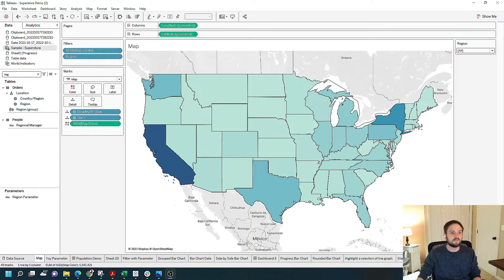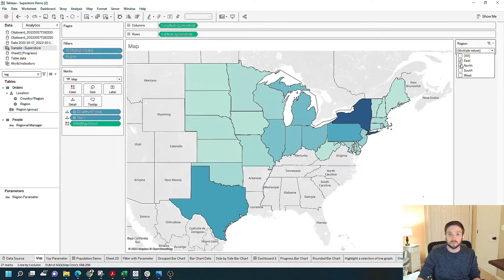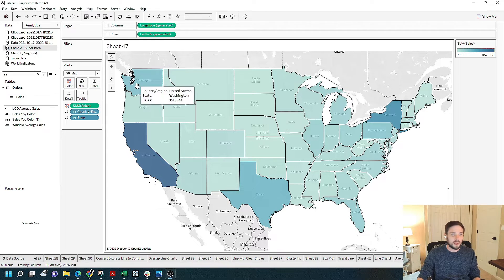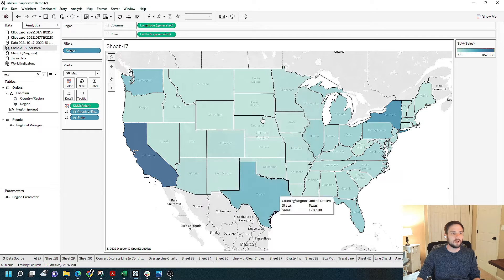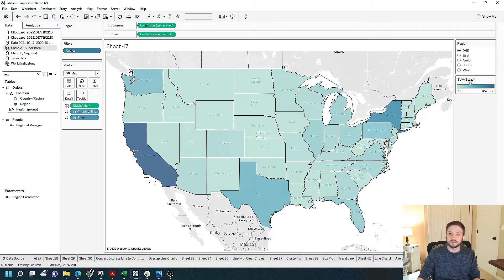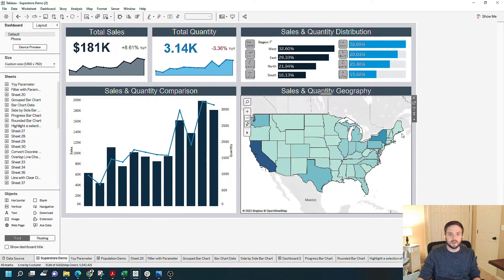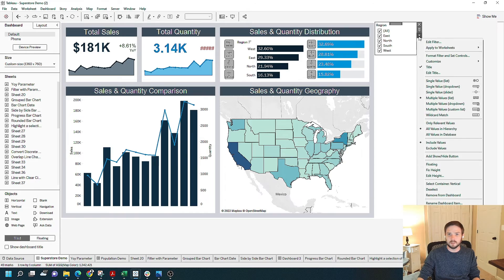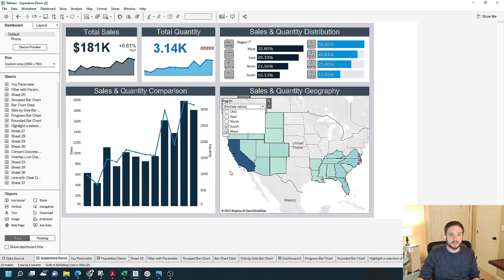How to Add Filter Drop Down Tableau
Welcome back to Interactive Training! In this session, we'll explore how to add a filter drop-down in Tableau Desktop, enhancing the interactivity and functionality of your dashboards. Whether you're working with map visuals or other chart types, learning to effectively use filters allows you to provide a more dynamic and user-friendly experience. We'll walk through the steps to create filter drop-downs, customize filter options, and integrate filters seamlessly into your dashboards, ensuring your data visualizations are both insightful and easily navigable.

🔹 How to Add a Filter Drop Down in Tableau Desktop | Interactive Training

What You'll Learn:

Creating Filter Drop Downs
Learn how to add filter drop-downs to your Tableau visuals, allowing users to easily filter data based on specific dimensions like region.

Customizing Filter Options
Discover how to customize your filters by selecting different filter types such as multiple value lists, single value lists, and drop-down menus to suit your dashboard's needs.

Integrating Filters into Dashboards
Understand how to add filters to your dashboards, position them effectively, and ensure they interact seamlessly with your visual elements for a cohesive user experience.

Enhancing User Interaction
Explore best practices for making your filters intuitive and responsive, enhancing the overall interactivity and usability of your Tableau dashboards.

Practical Application
Apply these filtering techniques to real-world scenarios, ensuring your dashboards are both functional and visually appealing, catering to the needs of your audience.

I have a map visual with the region filter included on a dashboard. I can change this to a multiple values filter list or let's say a single value list. There are a couple of other options you can choose within this filter.

how do you add a filter drop down in Tableau desktop let's take a look I have a map visual Built For This example and I have a region drop down on the right hand side when I remove and select different regions my map adjusts accordingly let's create a new sheet and show you how to do this in Tableau desktop

all right I have a new sheet and I have a Mac visual built for the example how would I add region as a filter on this map grab the region field drag it to filters I'm giving a couple options here of how I want to filter I'm going to check use all apply okay in order to show this on The View I click a drop down on region and click show filter Tableau defaults to a filter a multiple value filter list I can change this to a multiple values drop down or let's say a single value list and there's a couple of other options you can choose within this filter let's try to let's take a look at how to add a filter to a dashboard as well I have my map visual with the region filter included on a dashboard if I want to add the filters to the dashboard I'm going to click on the sheet that includes the filter click the drop down go down to filters and select the photo that I want in this case I want region

a lot of times I like filters to be floating I'm going to change this guy to a floating tile and change it to multiple values drop down

and move it over on top of my map now the user has the ability to filter by region on my dashboard hope this helps